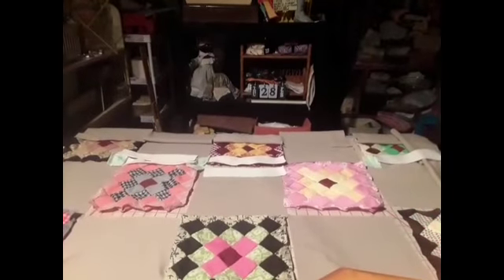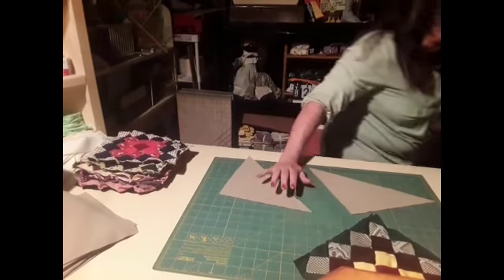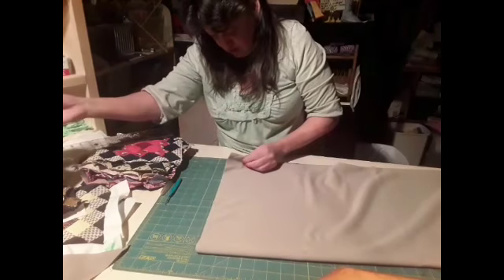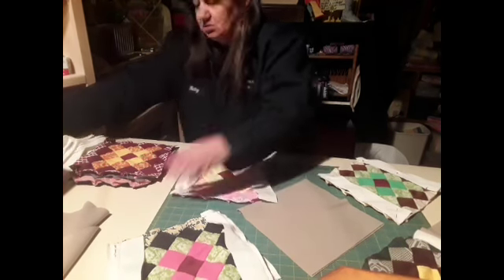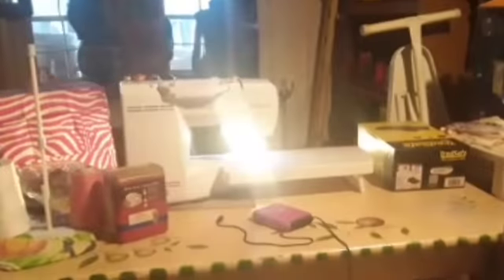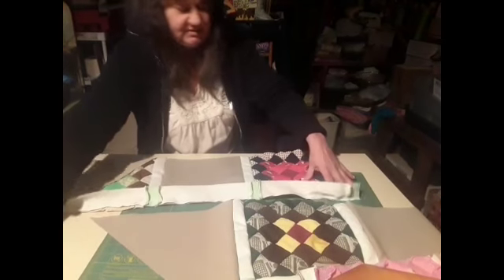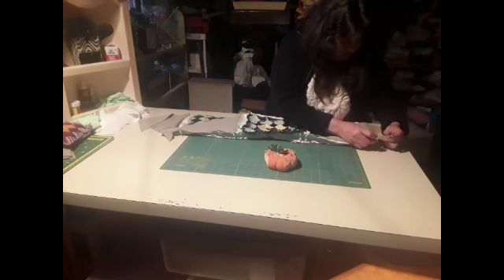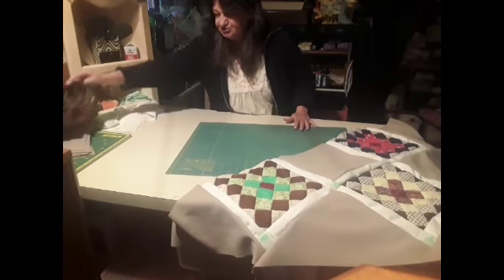Sonya's quilt blocks 2